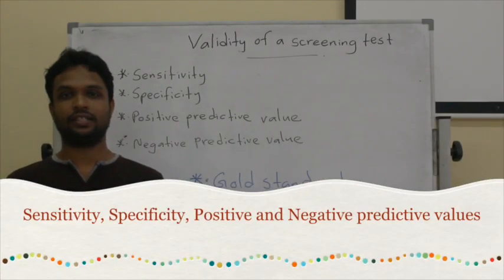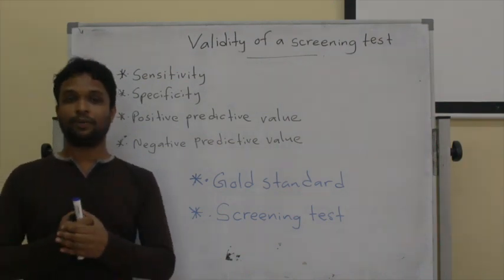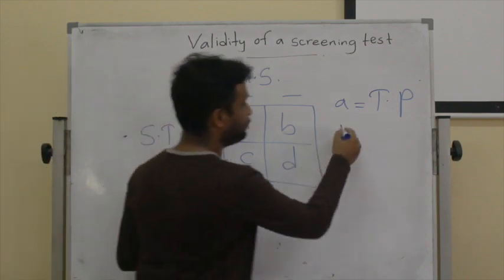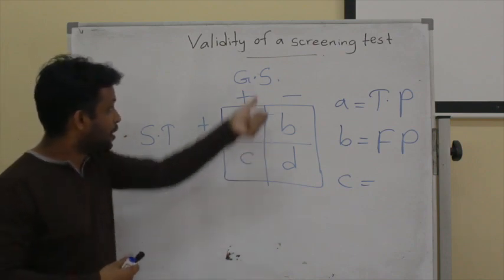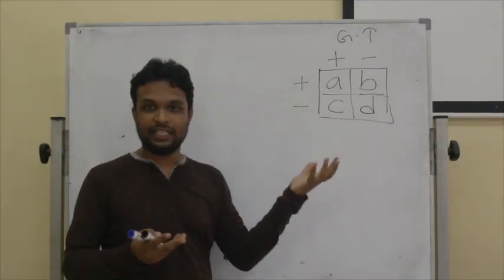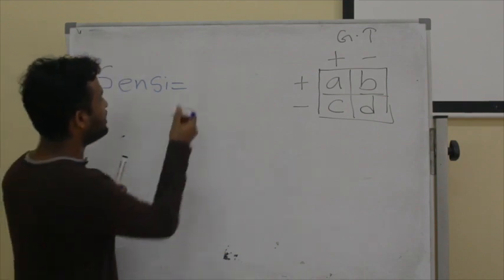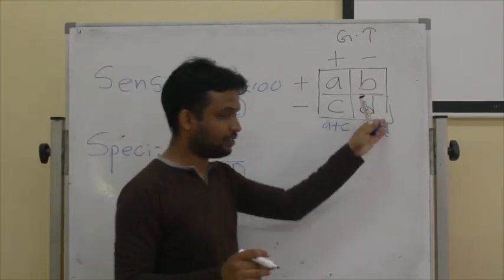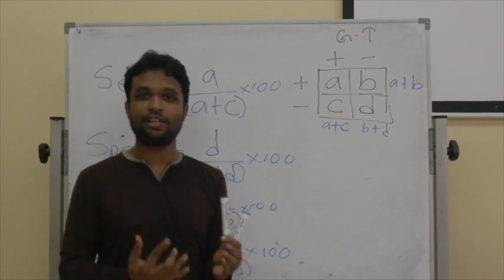Association of Sensitivity and Specificity with Positive and Negative Predictive values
This lecture gives an overview of different methods of assessing the validity of a screening test.